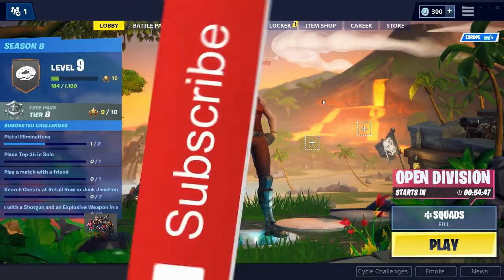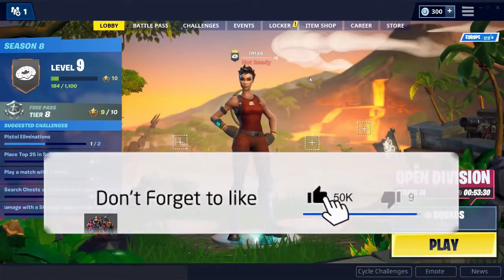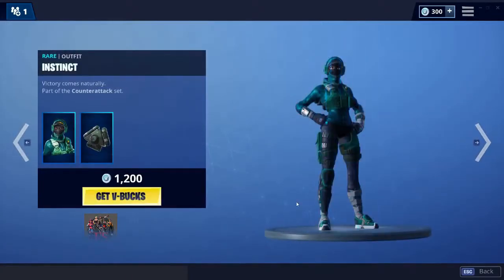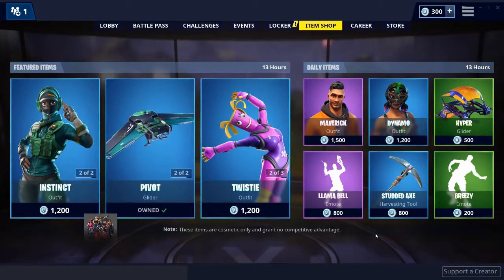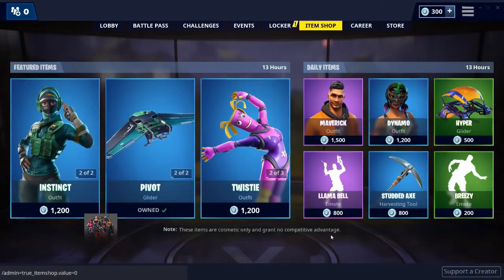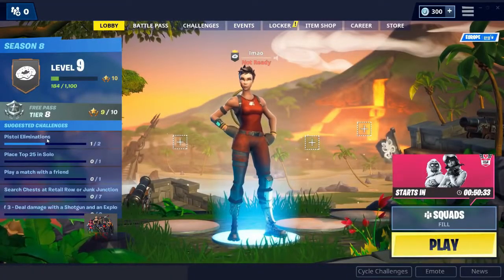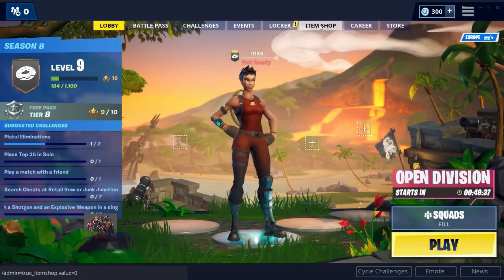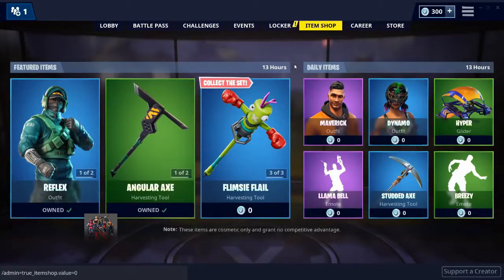New 0 Vbucks Item Shop Glitch In Fortnite Season 8 *New* 0 Vbucks Item Shop Glitch In Season 8!!!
New 0 vbucks item shop glitch in fortnite season 8 - ‪neu 😱 0 v-bucks item shop glitch in fortnite season 8 auf deutsch also german‬..

new 0 vbucks item shop glitch in season 8!!! i tried a 0 vbucks item shop glitch in fortnite season 8.
i tried a 0 vbucks item shop glitch to see if it actually does give you free skins or not in fortnite.
neu 😱 0 v-bucks item shop glitch in fortnite season 8 auf deutsch also german. fortnite free vbucks: new 0 vbucks item shop glitch in fortnite season 8!

*glitch* 0 vbucks item shop glitch in fortnite season 8!

*new* 0 vbucks item shop glitch in season 8!!!

new 0 vbucks item shop glitch in fortnite season 8!  das ganze ist komplett neu 0 v-bucks item shop glitch in fortnite season 8 auf deutsch also german.

Credit:

Zilla